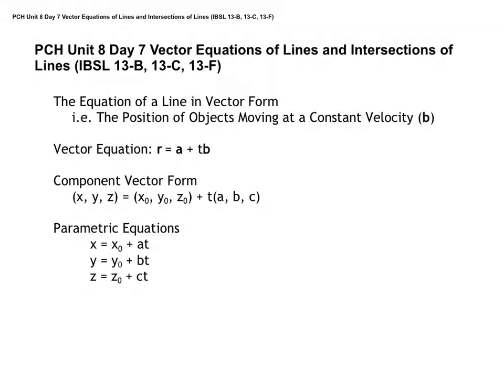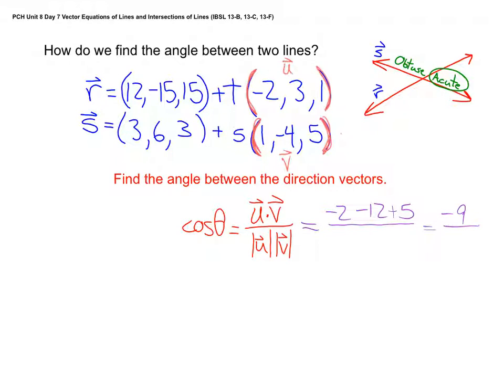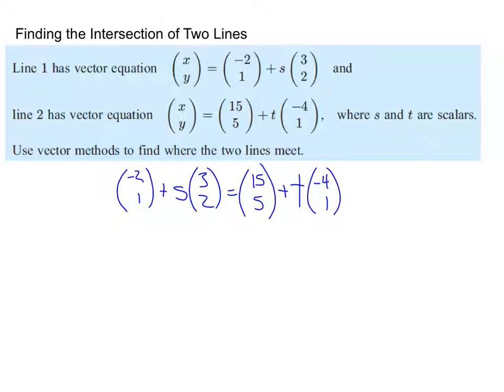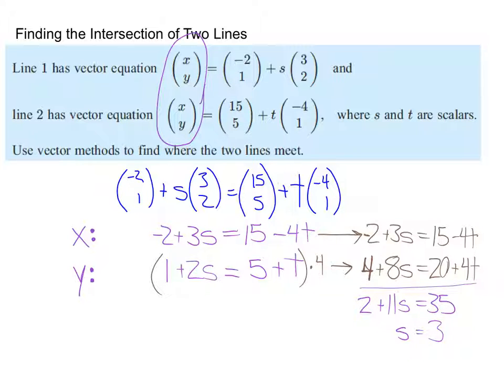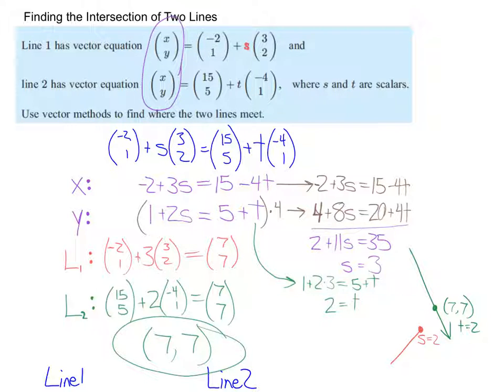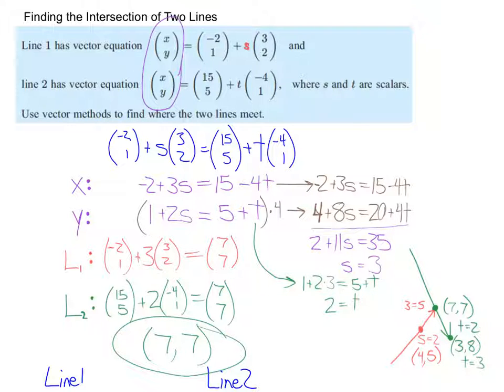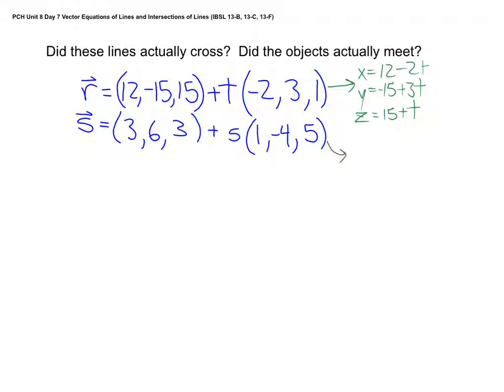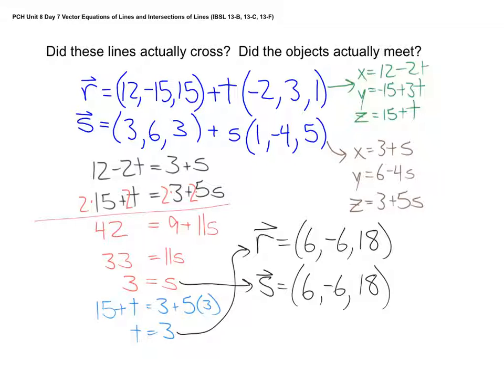PCH Unit 8 Day 7 Intersections of Vector Equations